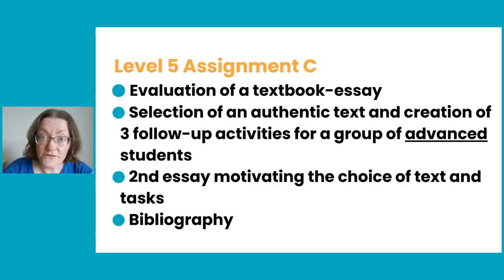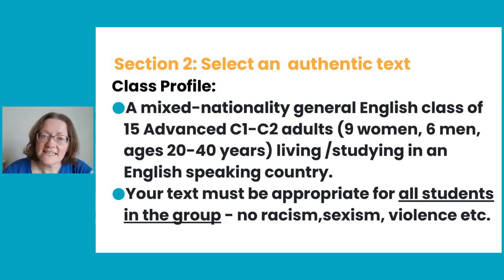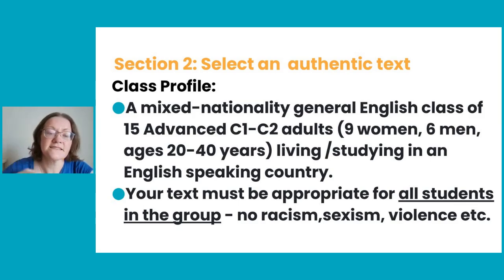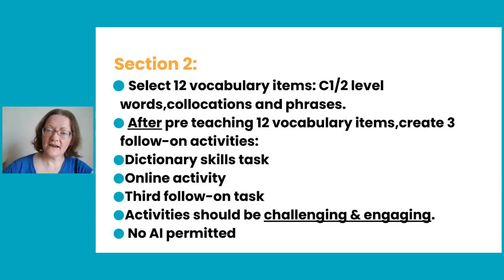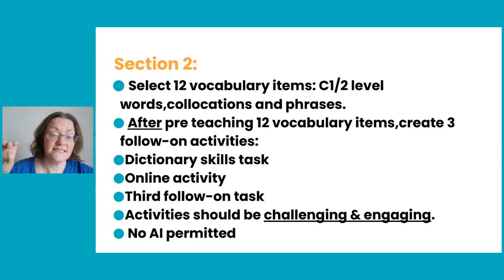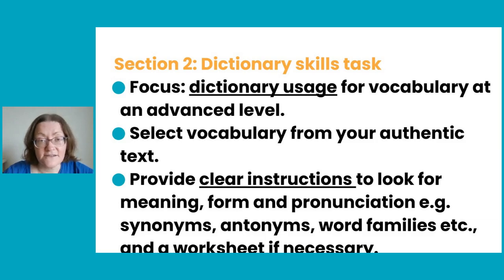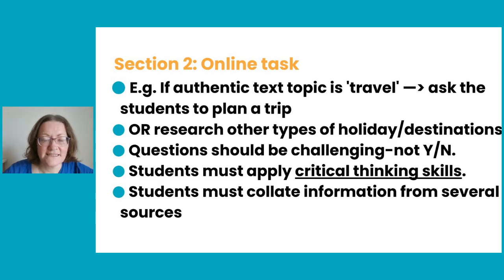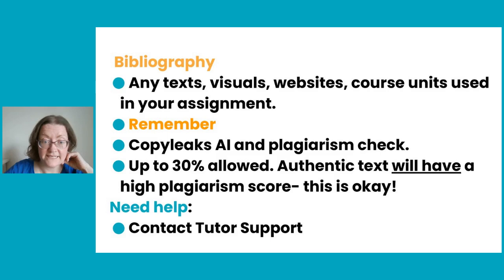Level 5 Assignment C | The TEFL Academy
In our latest webinar, we'll be running you through everything you need to know about Assignment C in our accredited Level 5 TEFL course.